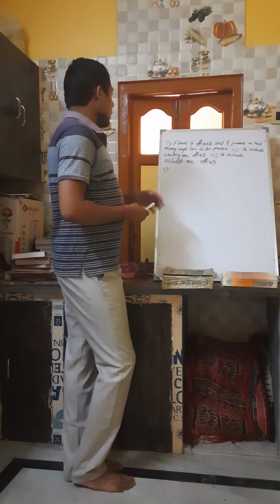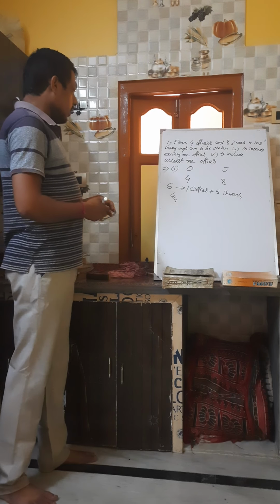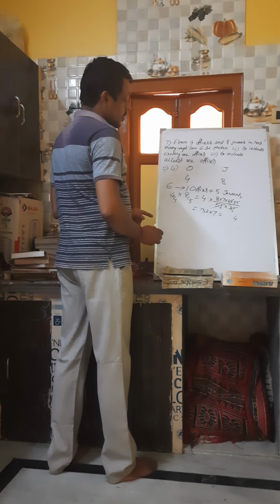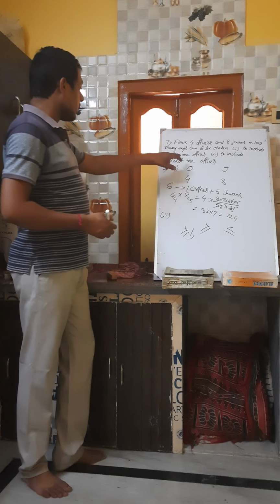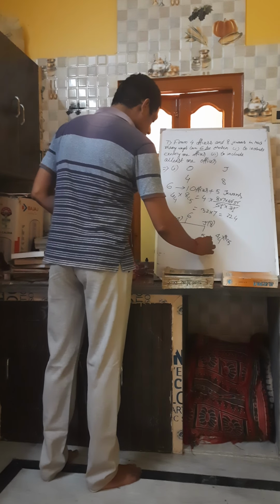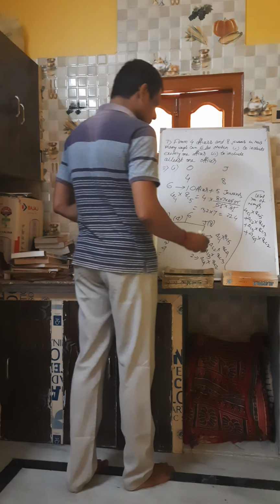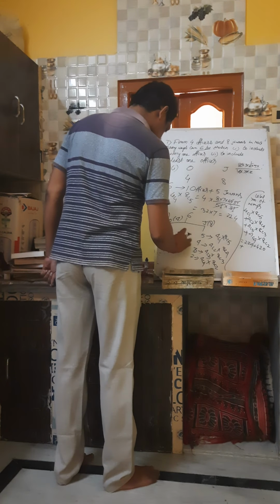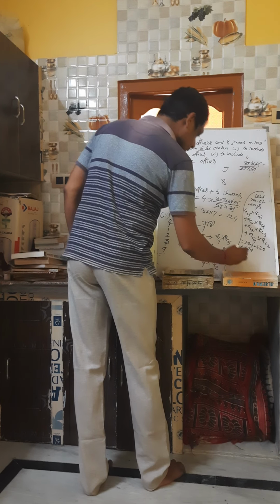Permutations and Combination, Problem no 7,18/08/2021